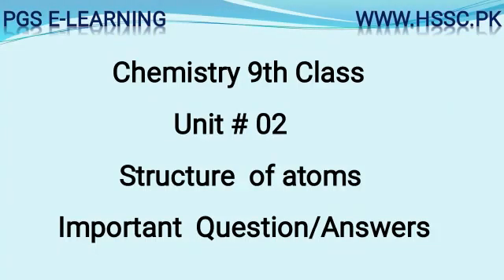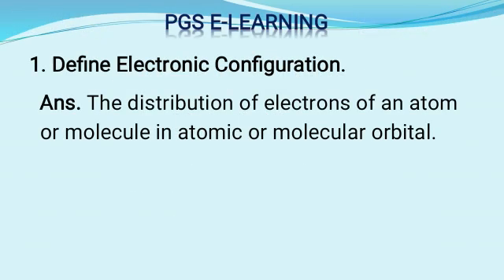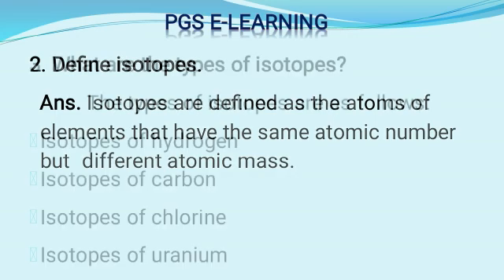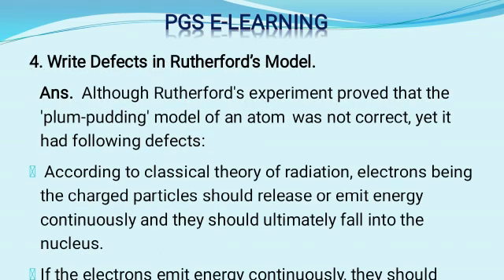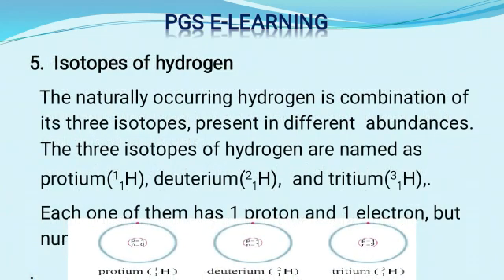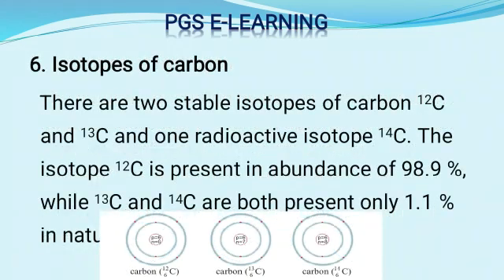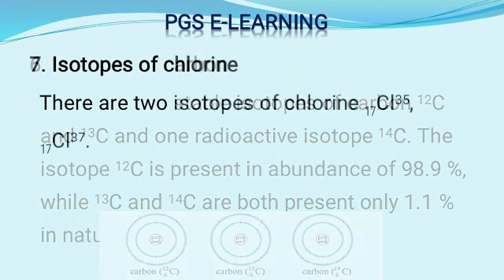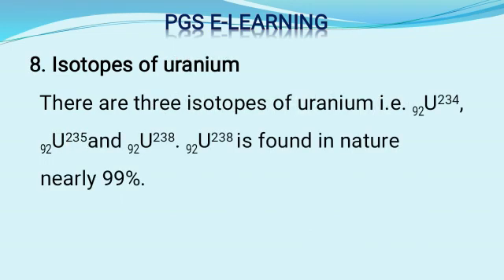Structure of atoms || 9th chemistry chapter 2 || Structure of atom question answer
9th class chemistry chapter # 2 Most important short questions

structure of atom class 9
structure of atom class 11
9th chemistry chapter 2

9th chemistry chapter 1 mcqs

9th chemistry chapter 2 mcqs

9th chemistry guess paper 2021
Chemistry guess paper 2021 class 9

class 9 structure of the atom
9th chemistry chapter 2
9 chemistry
Chemistry mcqs
9 chemistry chapter 2
Chemistry class 9 chapter 2  with answers
class 9 structure of atom
Chemistry multiple choice questions with answers
cbse class 9 structure of the atom
9th chemistry questions answers
9 chemistry guess paper 2021
9th chemistry important questions
Pgs E-LEARNING
9 chemstry mcqs

Pgsdina
tructure of atoms || 9th chemistry chapter 2 || Structure of atom question answer